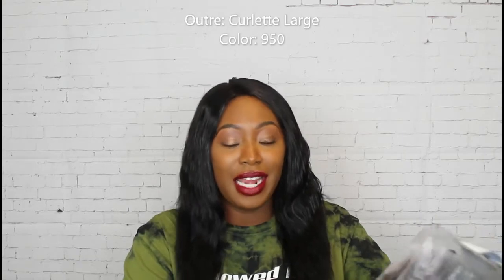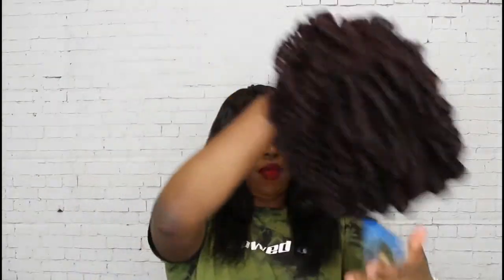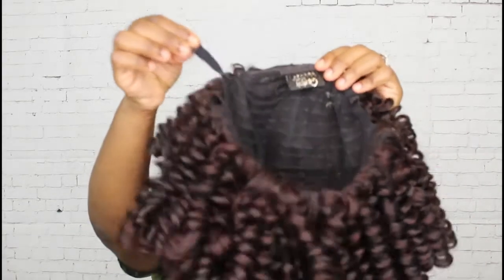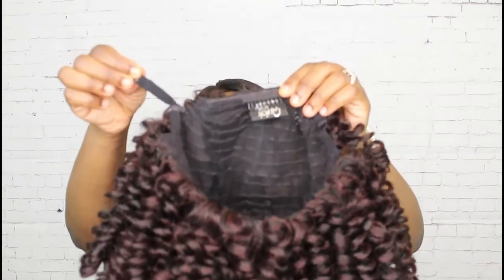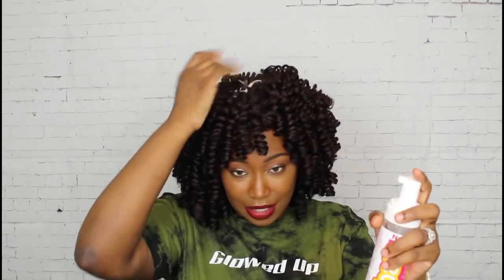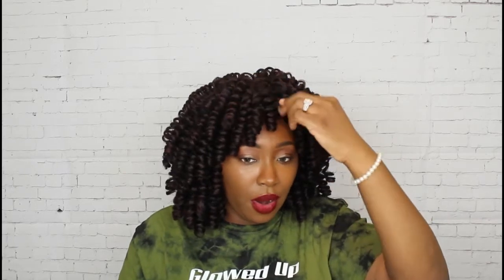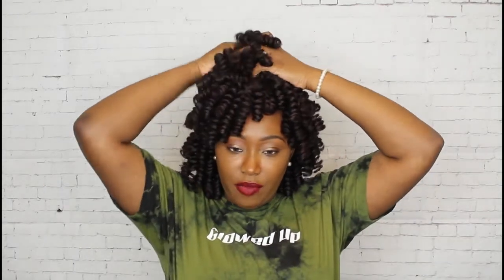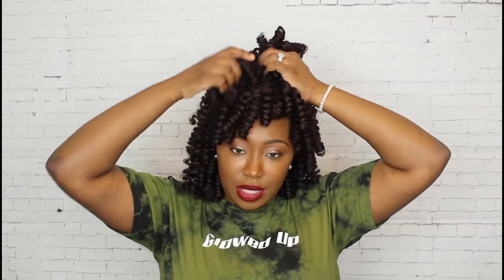Outre Quick Weave Complete Cap| Curlette Large Wig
So Bouncy & Curly!--- Outre Quick Weave Complete Cap| Curlette Large Wig

Wig Type: Natural texture and Quick weave wig

Color Shown: 950

Length: Approximately 12 inches long.

Wrapping Lotion: BB Moisturizing Wrapping Lotion 8.5 fl. oz.